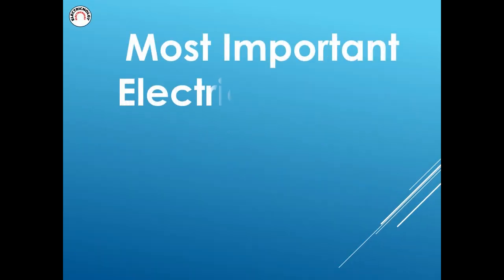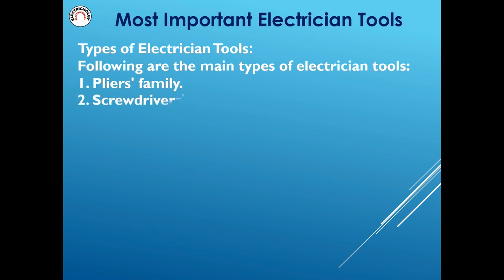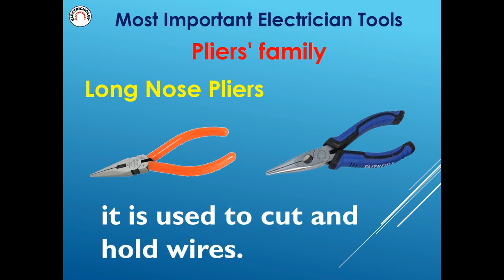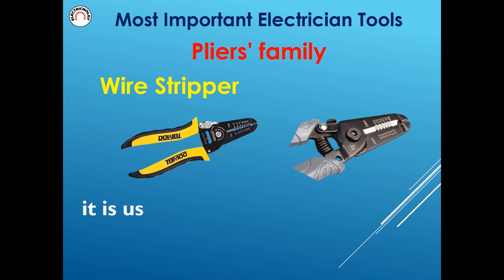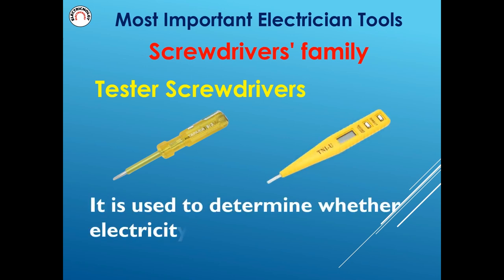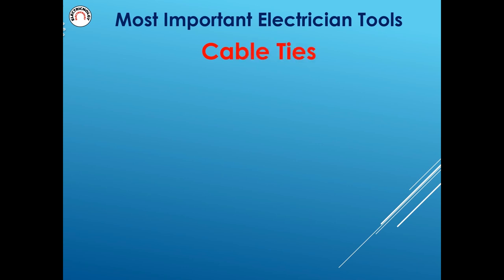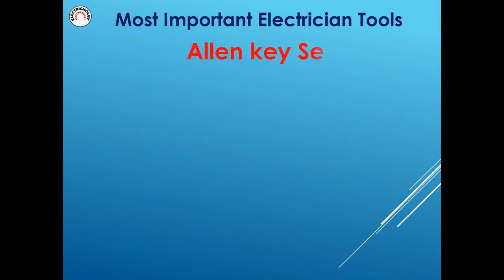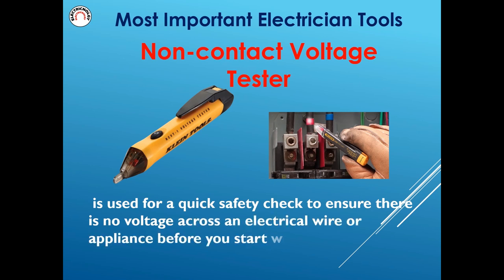Electrical Tool names with pictures-Electrical Hand Tools - Most Important Electrician Tools final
Electrical Hand Tools - Most Important Electrician Tools final